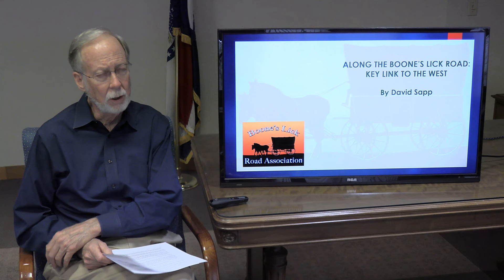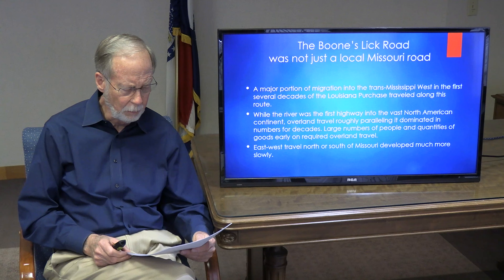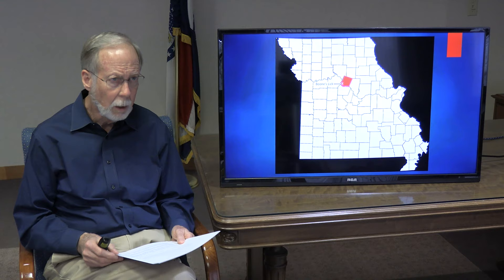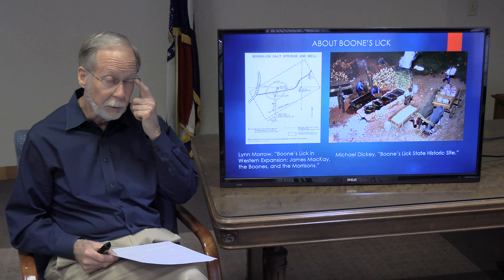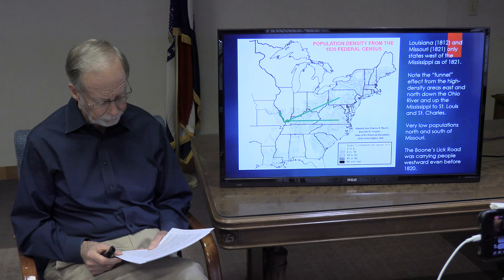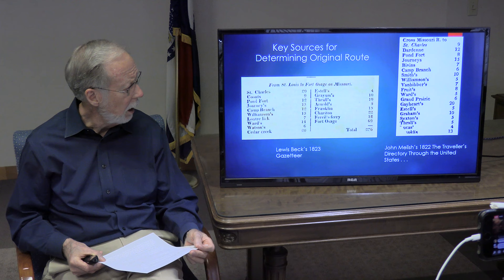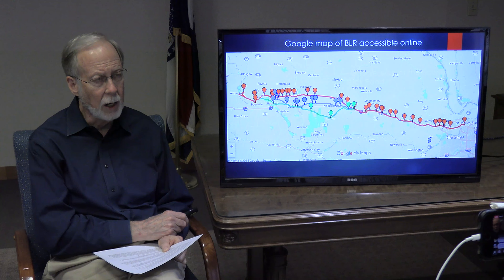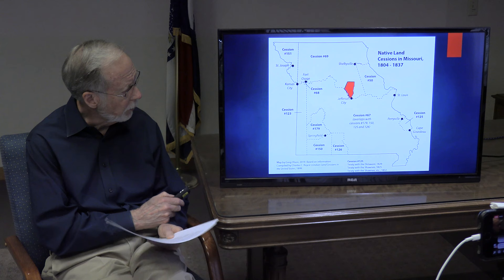Along the Boone’s Lick Road: Key Link to the West (recorded 06/18/2020)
The United States has looked West towards the Pacific Ocean since the Revolutionary War. After all, many thought, why stop at the Alleghenies, or even the great Mississippi? At the time of the first U.S. census in 1790, there were just 3.9 million Americans in the country, but that population had more than tripled to 12.9 million by 1830. Tides of early 19th century immigration drove the search for good land, and that land laid to the West.

In 1803, the Louisiana Purchase more than doubled the size of the country, extending the western border beyond the Mississippi River and opening approximately 828,000 square miles to U.S. settlement. The following year, Nathan Boone—son of famous pioneer and explorer Daniel Boone—and Matthias Van Bibber discovered a salt lick 150 miles into the new American wilderness, in modern day Howard County, Missouri, bestowing it with the Boone family name. Their chance find led to the blazing of a new road that served as a key link to the trans-Mississippi west.

David Sapp, founder of the Boone's Lick Road Association and Friends of the Missouri State Archives board member, presents the latest research on the Boone’s Lick Road, an often-overlooked part of Missouri's contribution to U.S. expansion.